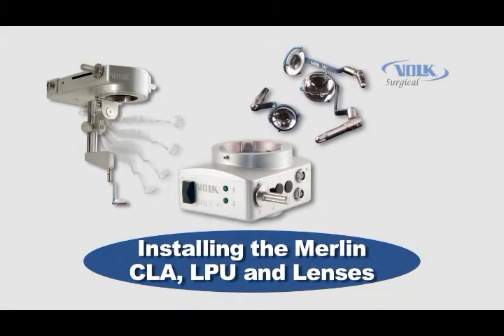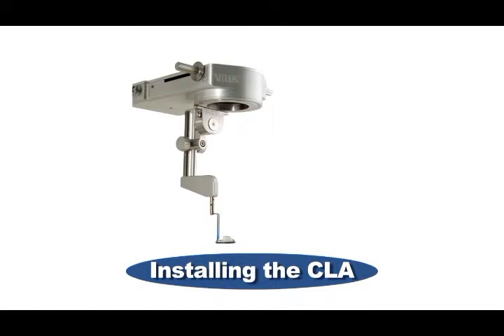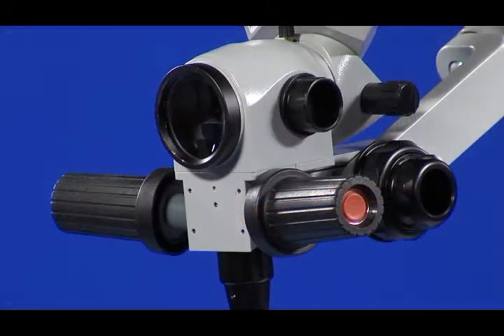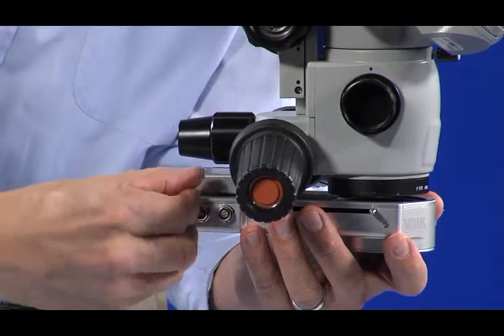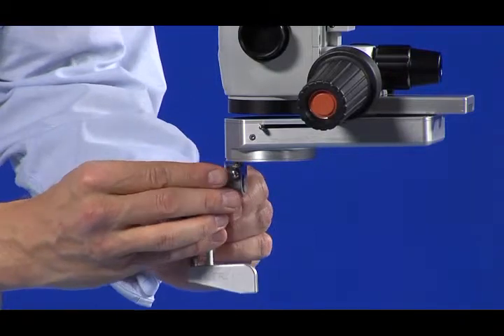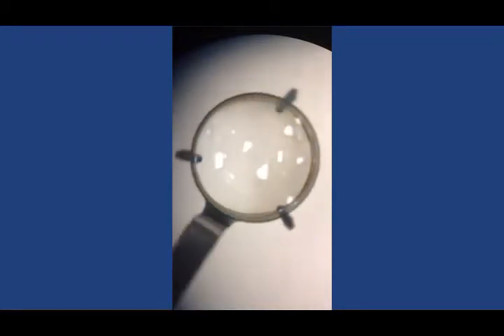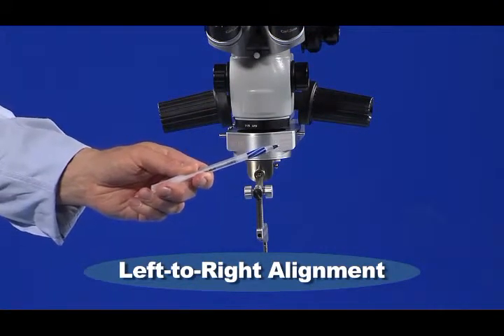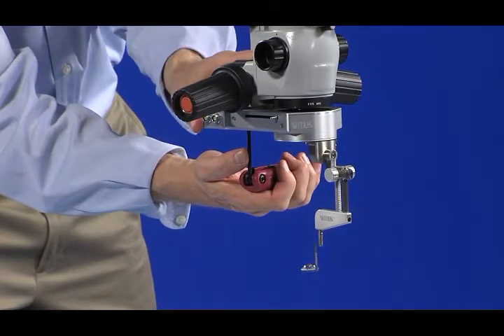Volk Merlin - Installing the Merlin CLA, LPU and Lenses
How to install Volk's Merlin surgical viewing system